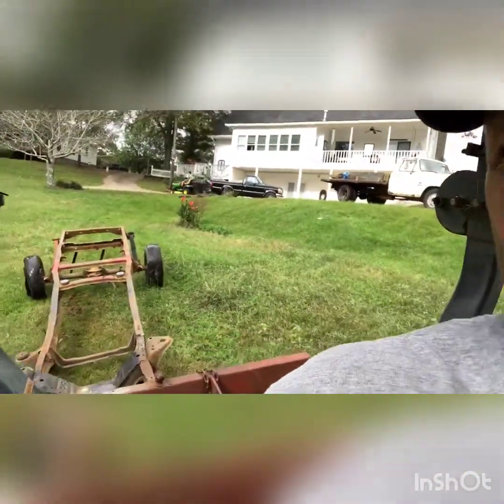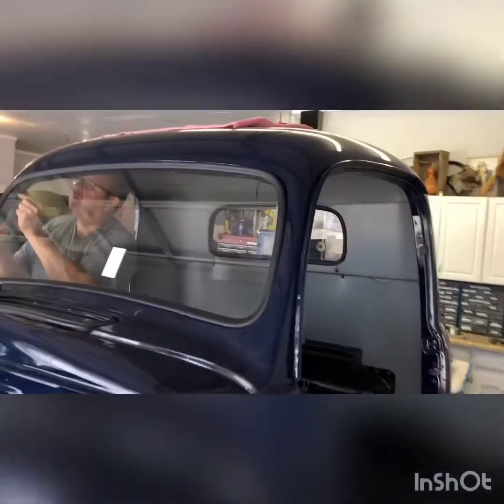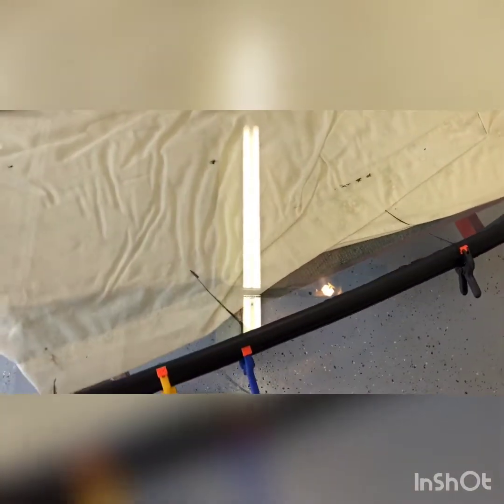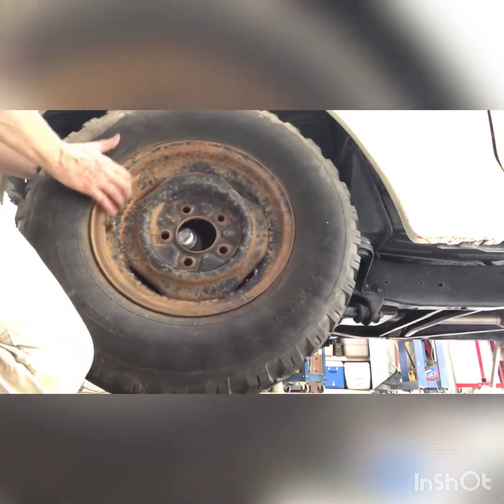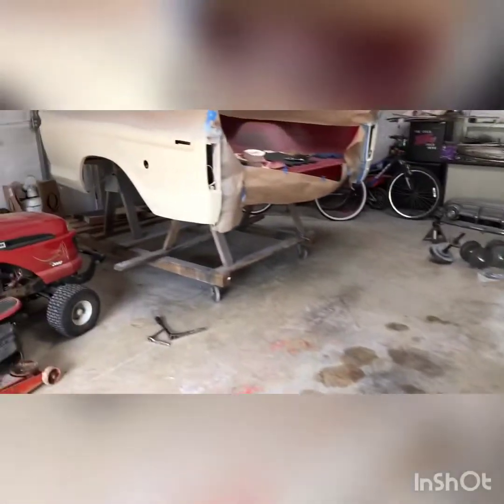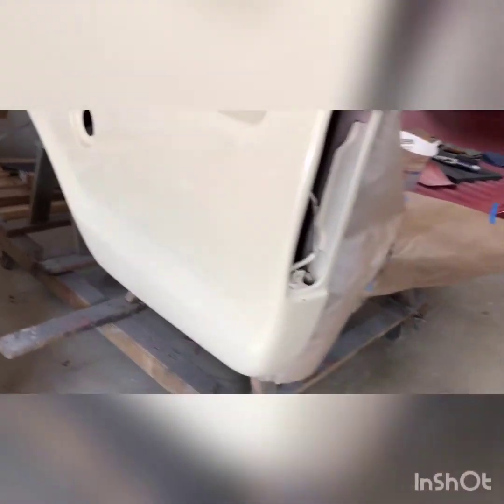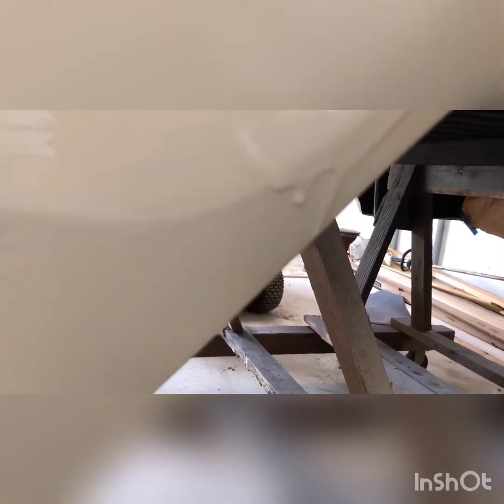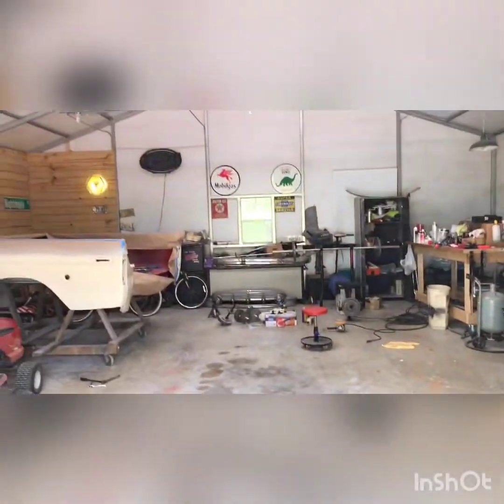1974 Ford F100 restoration- video 67: respraying the bed white and work at Daddy’s shop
1974 Ford F100 restoration- video 67: respraying the bed white and work at Daddy’s shop